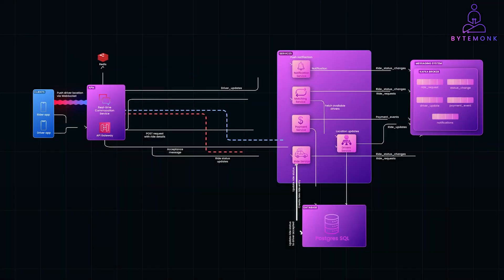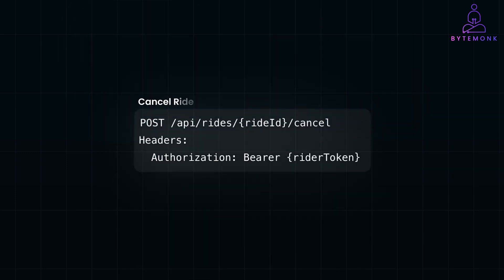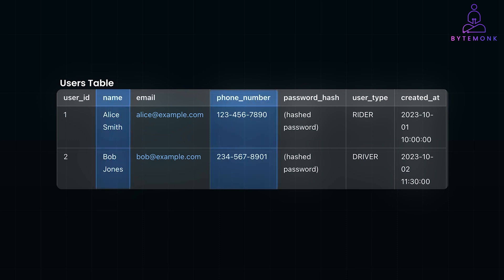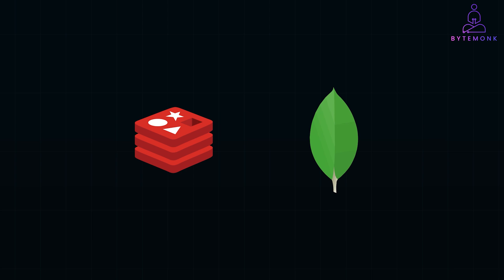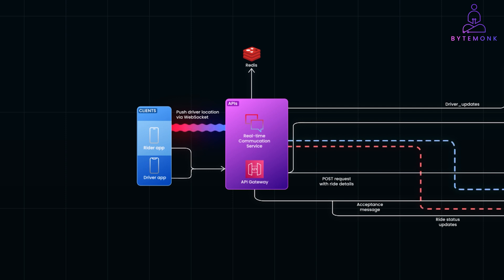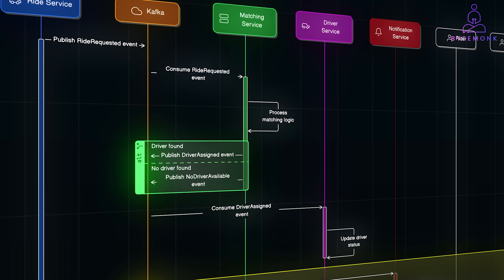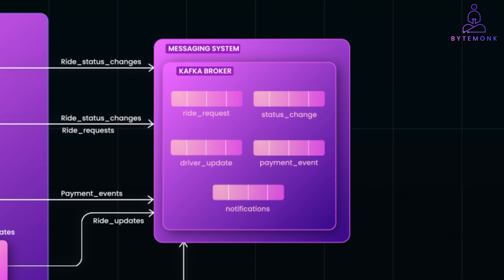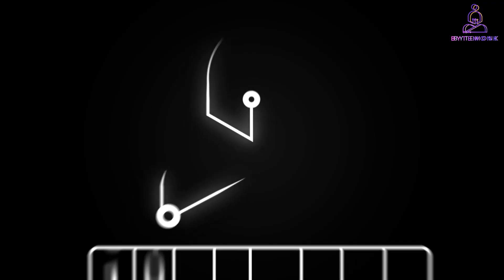Uber System Design | Websockets and Event Driven Architecture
How does Uber handle real-time ride-sharing for millions of users? In this video, we design an Uber-like system, focusing on core components like APIs, database structure, real-time communication with WebSockets applying the principles of Event Driven Architecture. Learn how ride requests are processed, drivers are matched, and real-time updates are sent—all using an event-driven architecture and technologies like Kafka. Perfect for system design interviews or understanding scalable application architecture.

Timestamps:
0:00 - Introduction
0:43 - Clarifying Requirements and Scope
1:35 - API Design and Key Endpoints
3:47 - Real-Time Communication with WebSockets
4:08 - Database Design: Relational vs. NoSQL
10:31 - Event-Driven Architecture
13:10 - Detailed Workflow Example
13:58 - Real-Time Updates During a Ride
14:10 - WebSocket Session Management
15:46 - High-Level System Overview
18:30 - Future Enhancements